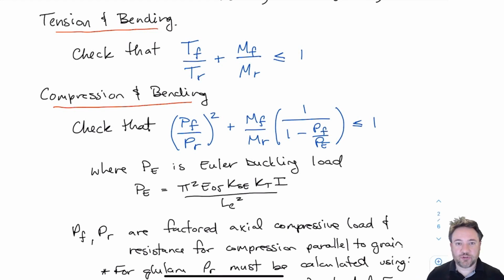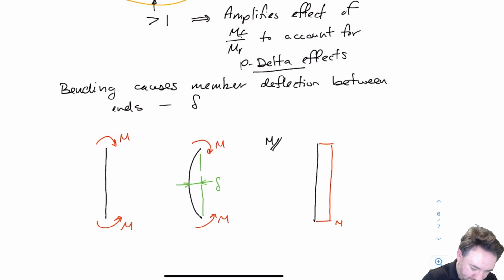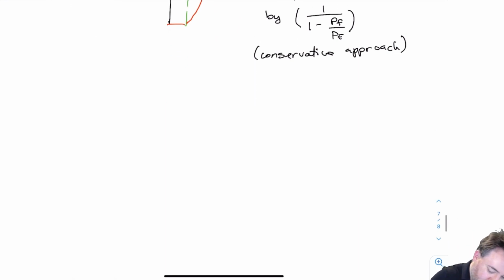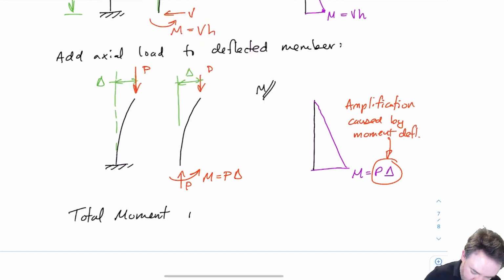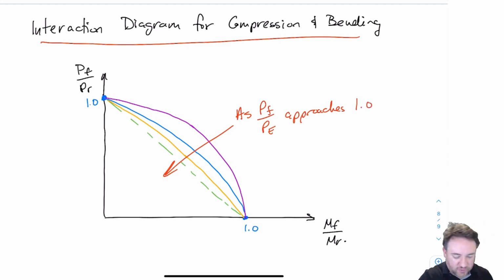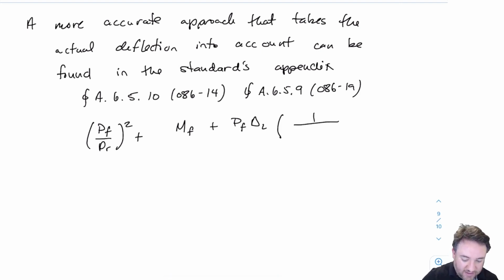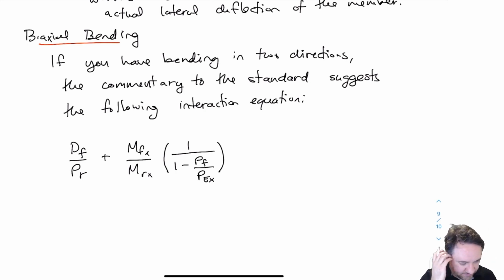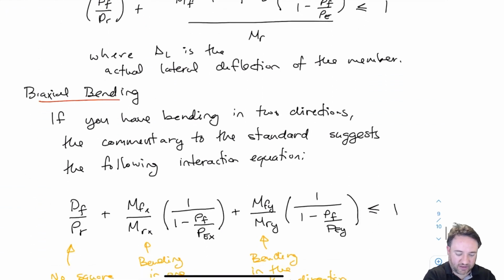Wood Beam Column Design Part 2